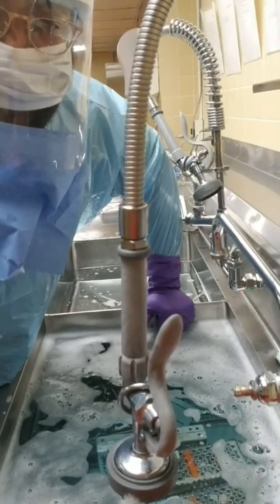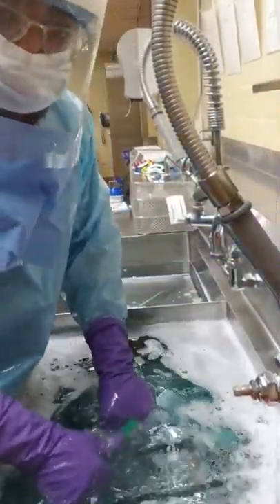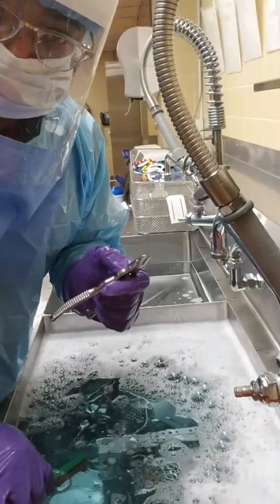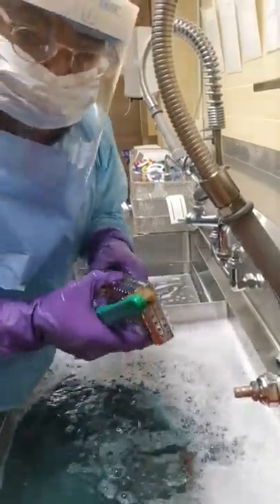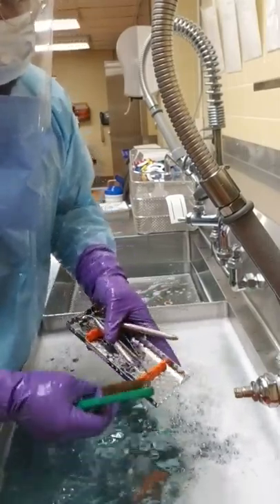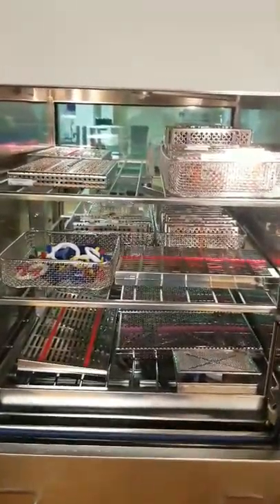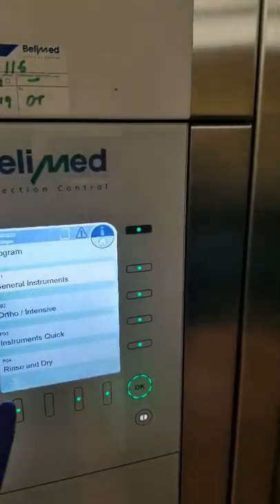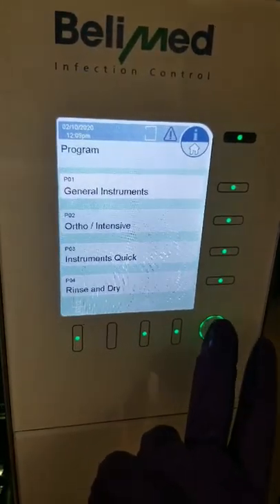Decontamination walk through!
Manual cleaning, ultrasonic and mechanical cleaning !